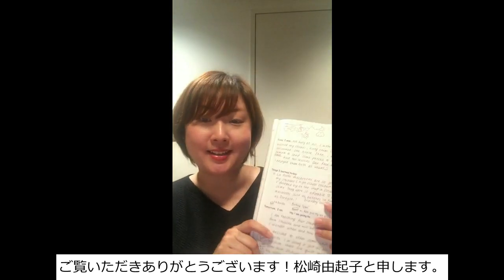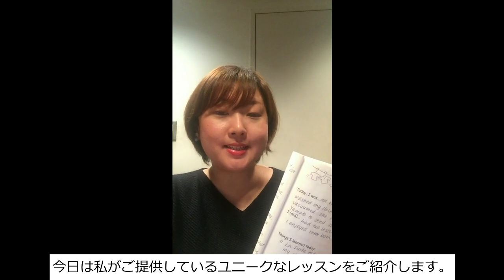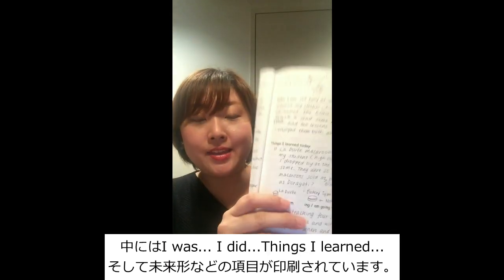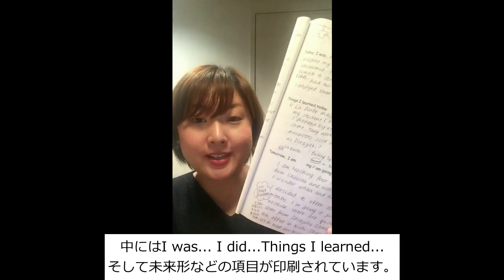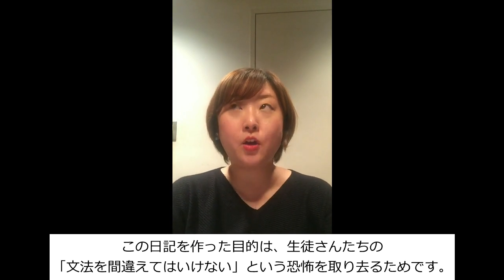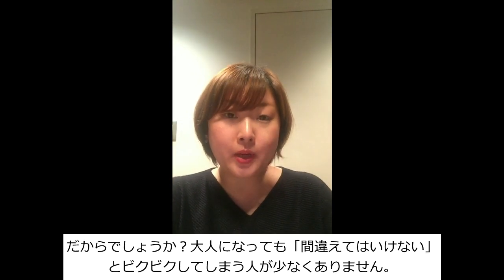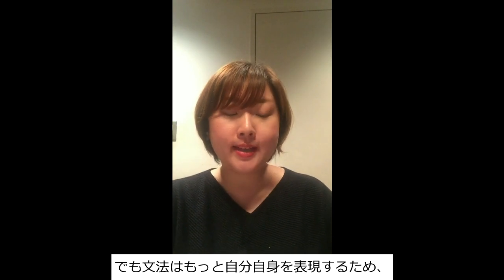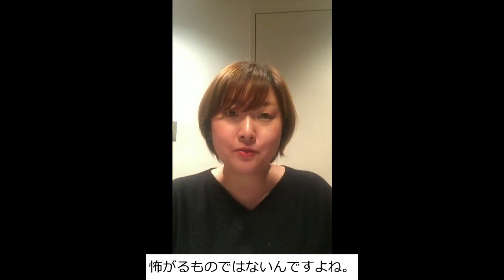翻訳コンシェルジュの英語日記レッスン English Diary Lessons（字幕付き）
Grammar × Emotions!

翻訳コンシェルジュの英語日記レッスン。